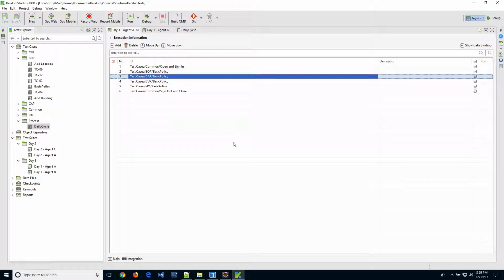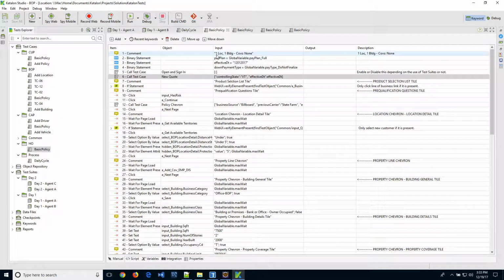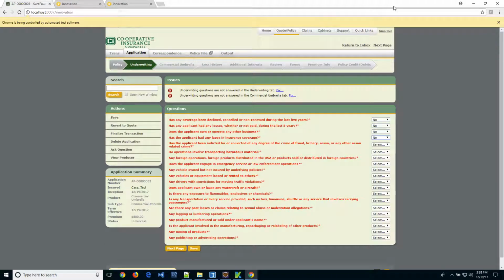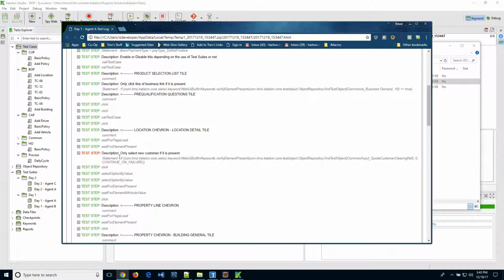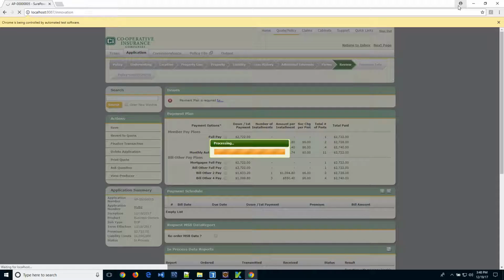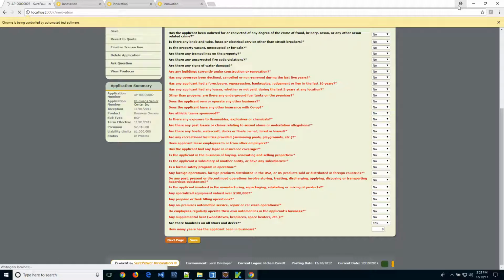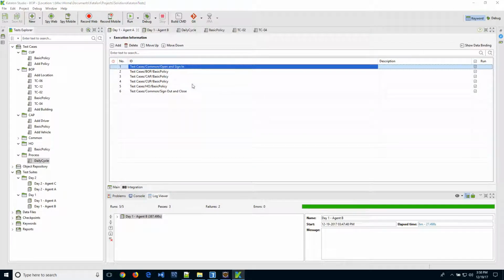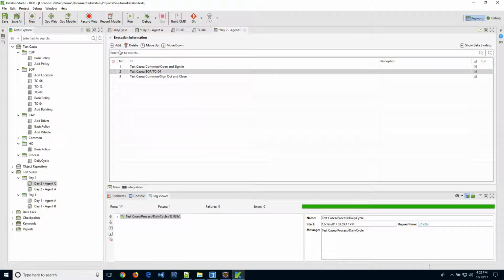Katalon Test Scripts, Suites & Daily Cycle